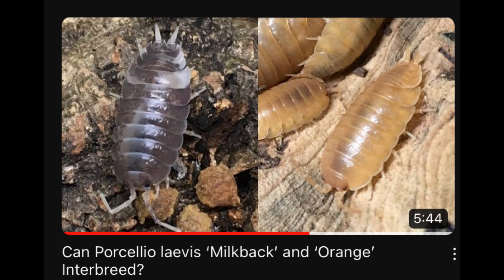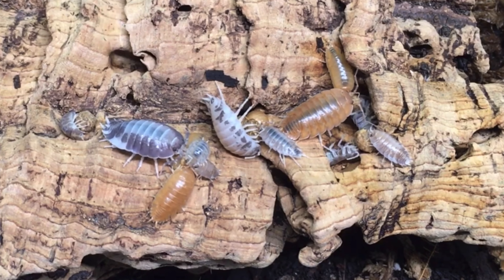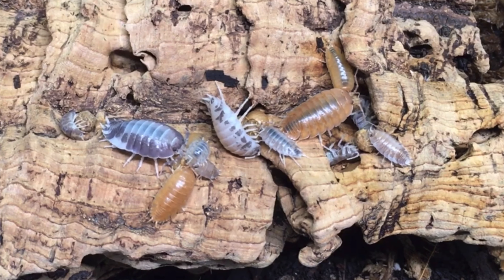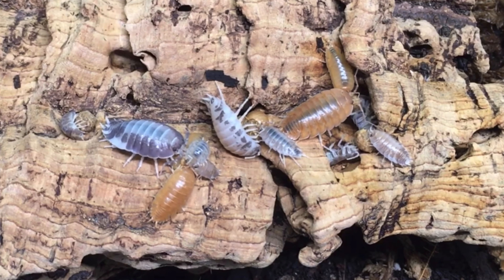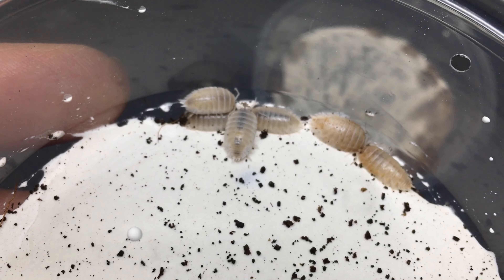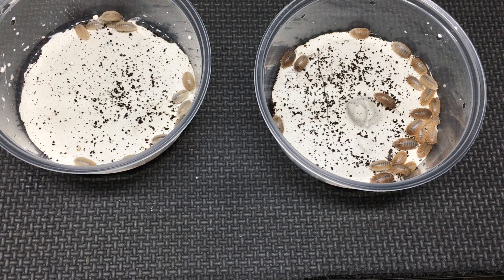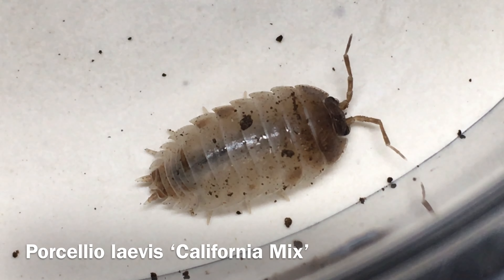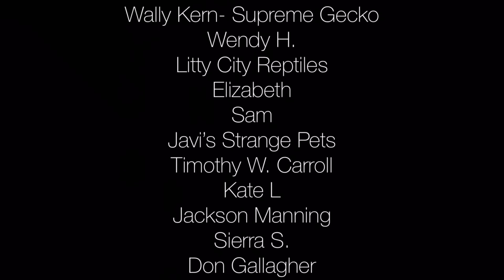I Kept 3 Types of Isopod Together for 3 Years, and This Happened!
Almost 3 years ago, I put Porcellio laevis ‘California Mix’, Porcellio cf. laevis ‘Orange’, and Porcellio aff. laevis ‘Milkback’ together, not only to have a colorful mix of pet isopods, but also to observe the results. At the time, it was not certain if these were all the same isopod species. We now know that Porcellio aff. laevis ‘Milkback’ is NOT the same species.
Isopods of different species will usually end up in competition, and one will often eventually outcompete the others. Observe what happened in this interesting case!